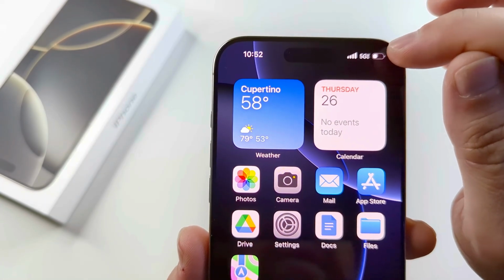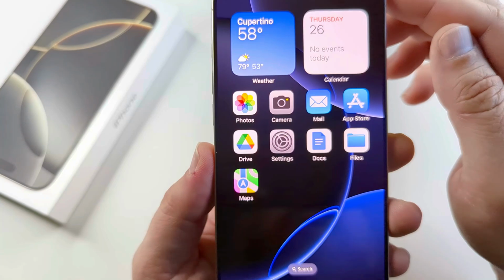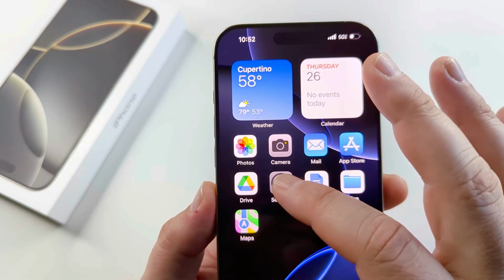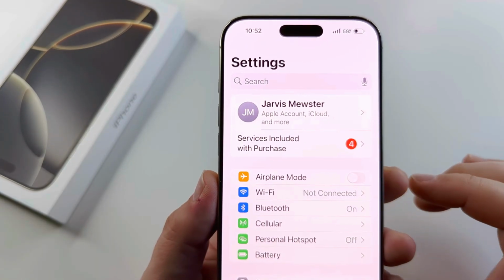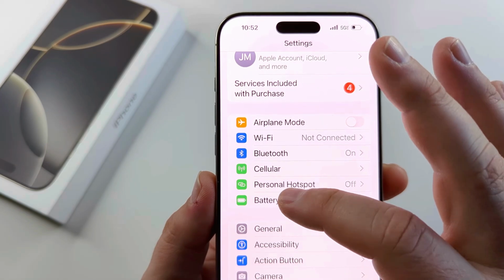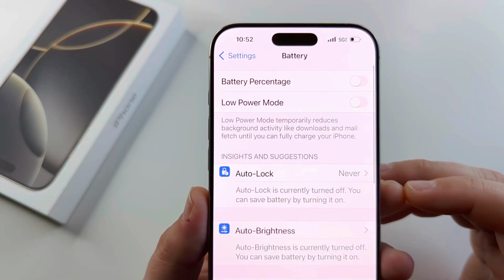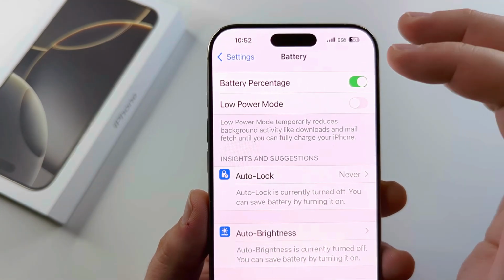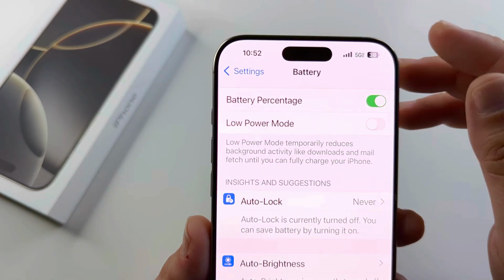How To See Battery Percentage On iPhone 16